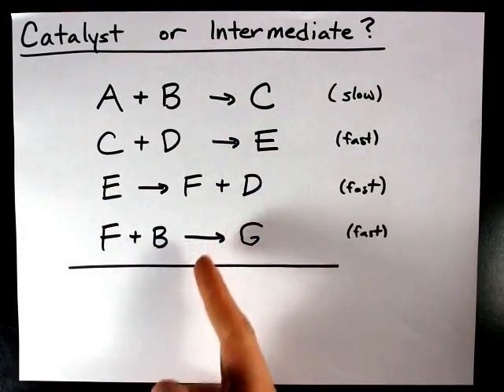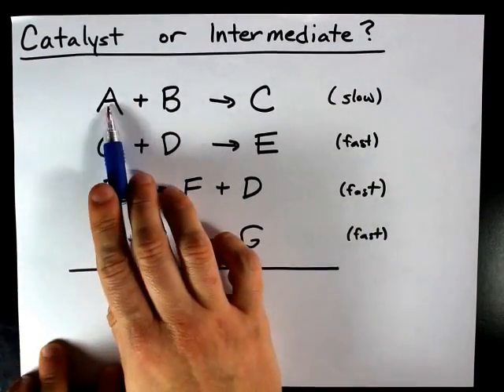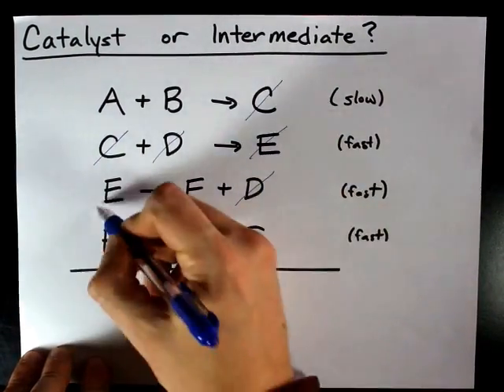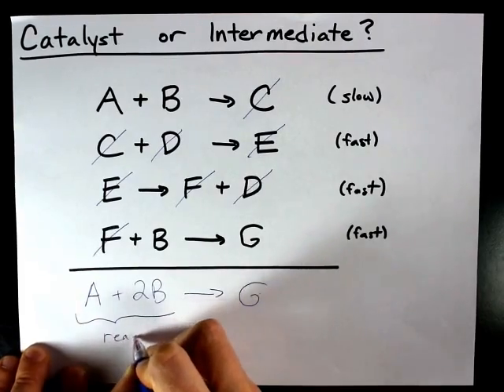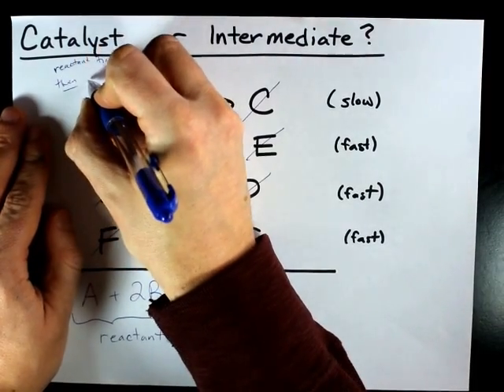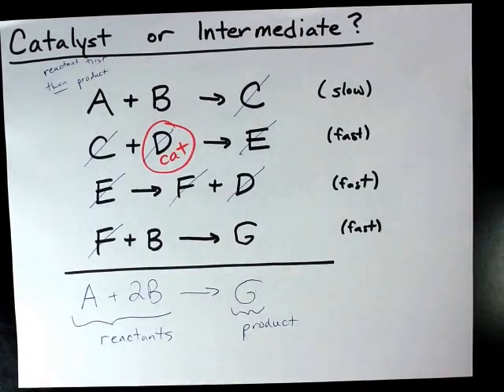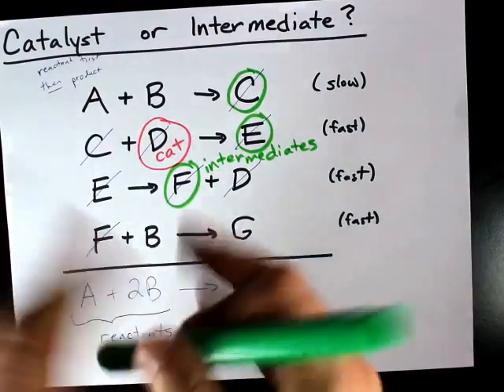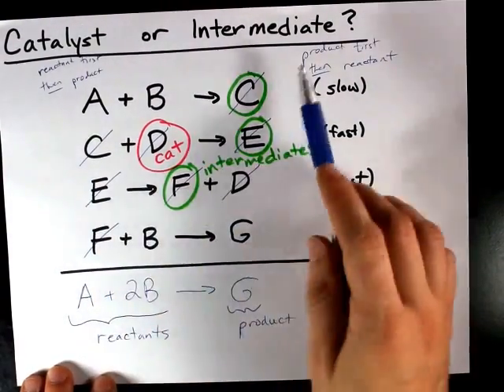Is it a Catalyst or an Intermediate? (Given Mechanism)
A catalyst is a chemical that appears as a reactant first, and then as a product.  It has been regenerated and doesn't appear in the overall reaction.
An intermediate is a chemical that appears as a product first, and then as a reactant.  It was produced, but it consumed before the reaction is over.  It also doesn't appear in the overall reaction.